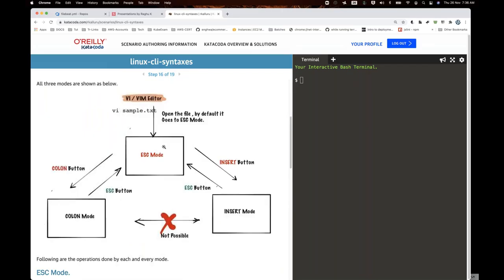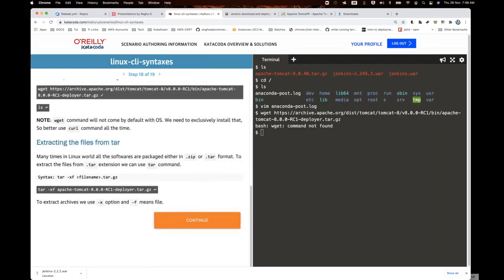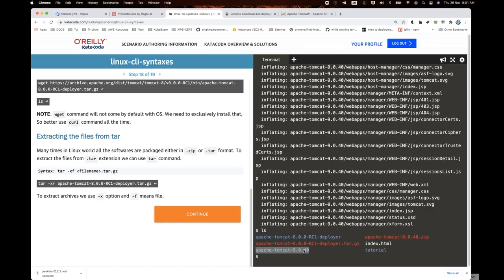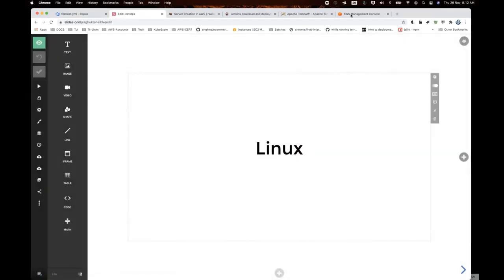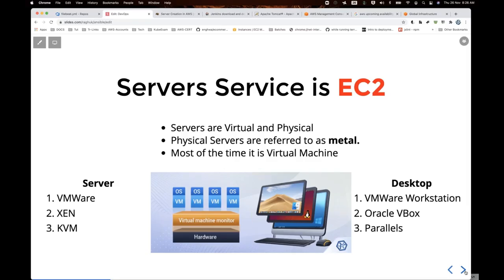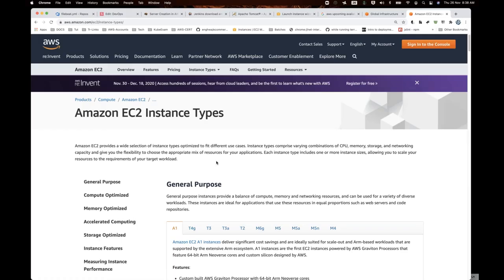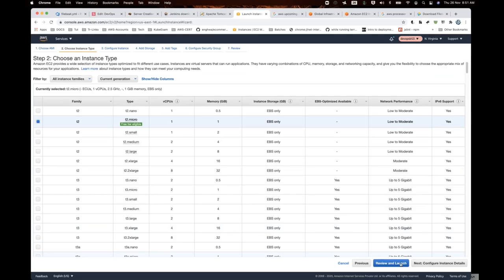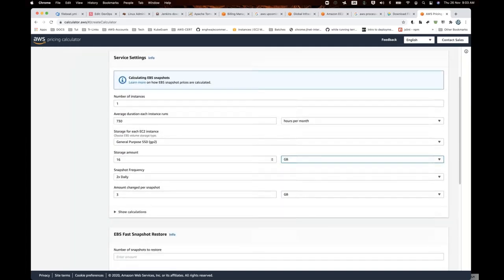DevOps SESSION 04 HD